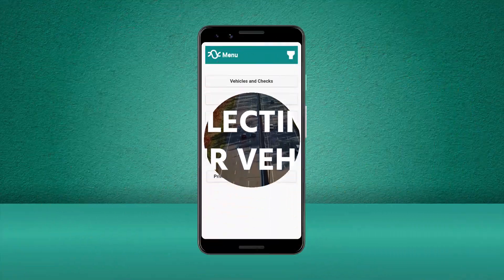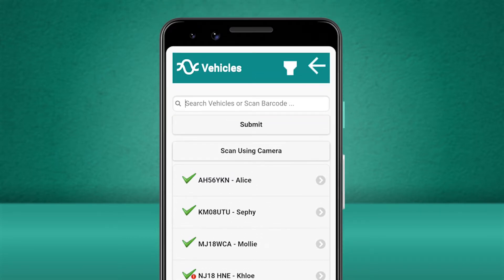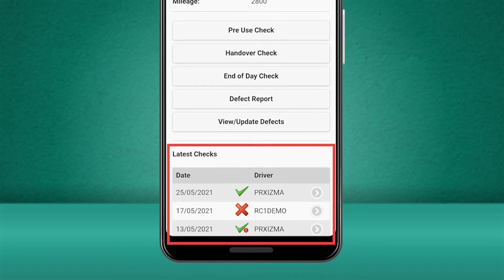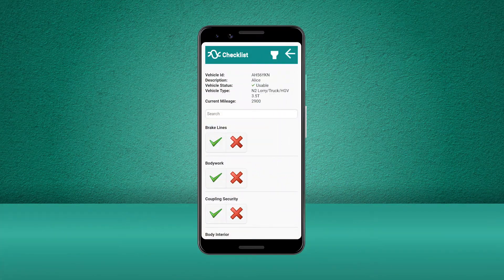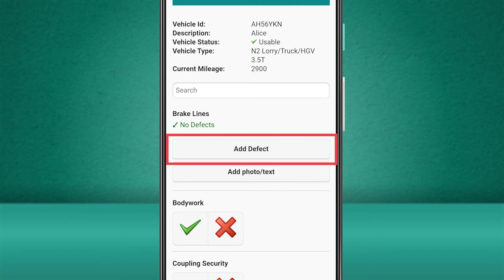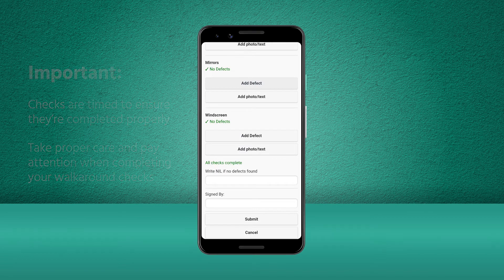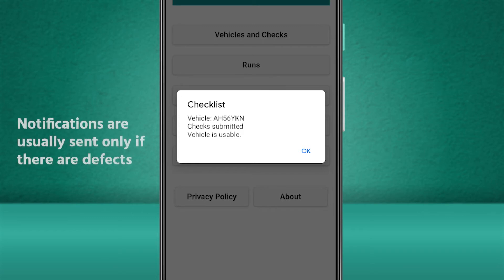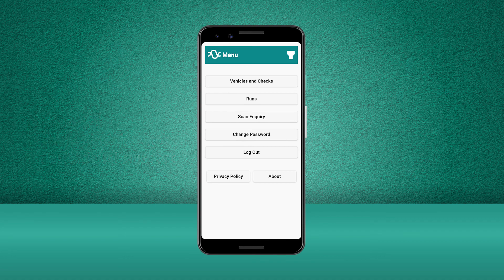Completing Walkaround Checks | Stream Mobile App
Logistics, Vehicle & Transport Management Software Made Easy.

In this video, Izzy will walk you through how to select your vehicle and complete your daily walkaround checks within the Stream Mobile App.

Timestamps:
0:00 - Introduction
0:19 - Selecting Your Vehicle
1:07 - Vehicle Details Screen
1:34 - Entering the Vehicle Mileage
1:45 - Completing Walkaround Checks
2:37 - Important Notes About Checks
2:47 - Submitting the Completed Checks
3:40 - Additional Information

You can download the Stream Mobile App...

Please Note: You must have an active Stream account to be able to log in to the Stream Mobile App.

If you're interested in using the Stream Mobile App to perform daily walkaround checks, recording and reporting defects, and managing and tracking deliveries, then speak to our team today: